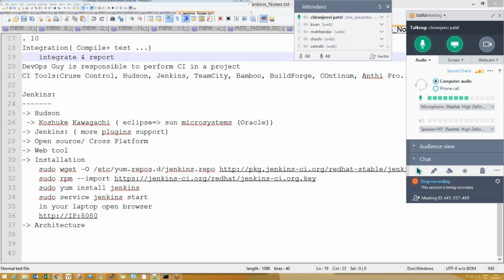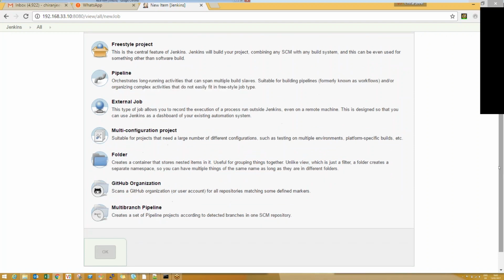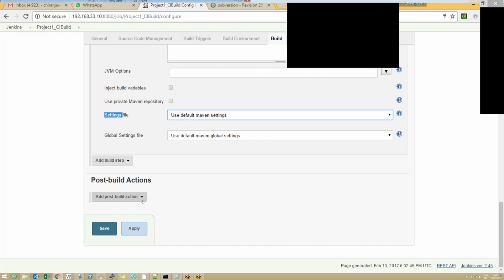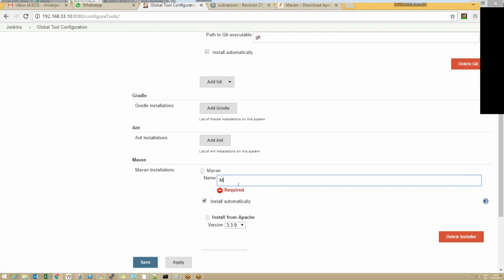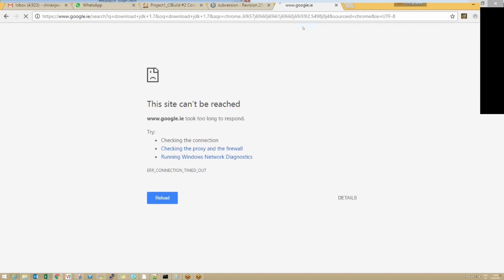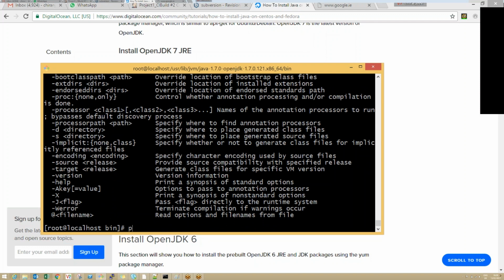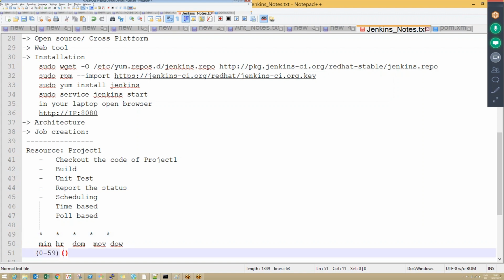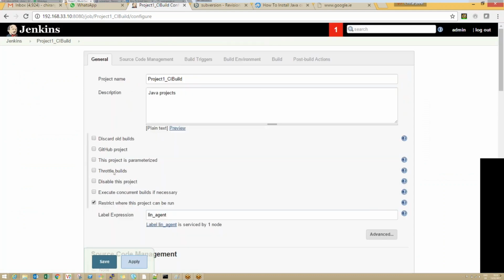DevOps Jenkins Session2 Job Project Build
DevOps Jenkins Basic Pipelines, Job Setup, Scripted & Declarative Pipelines